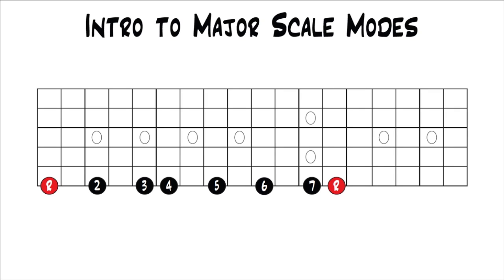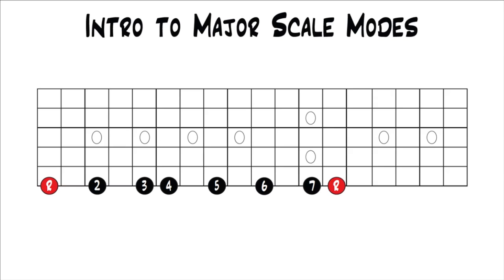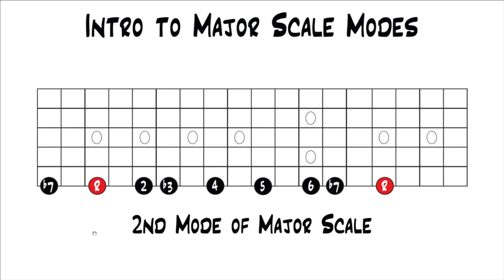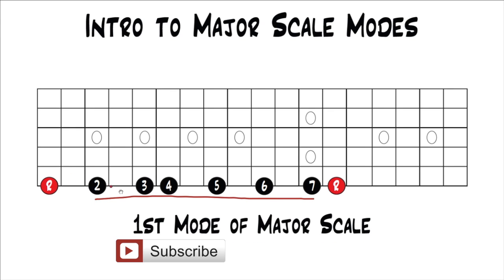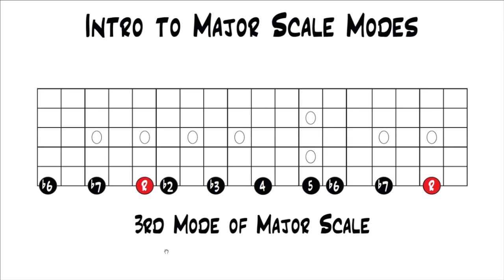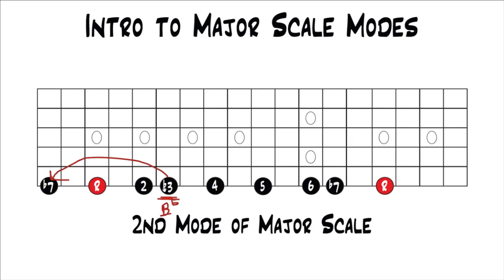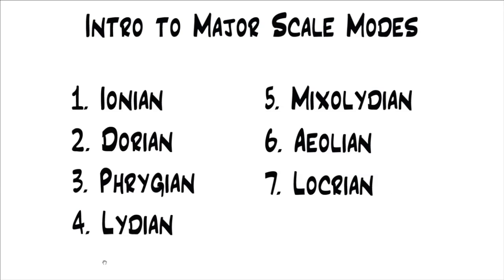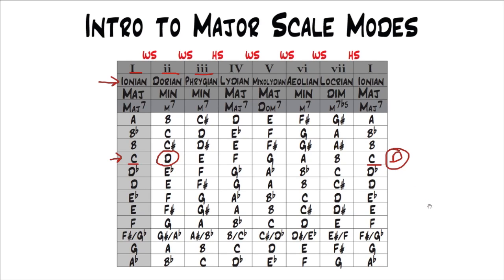Music Theory for Guitar - Major Scale Modes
An Introduction to the Modes of the Major Scale

*Lesson 1.1: Intervals and how to play them on 1 string up to an octave
*Lesson 1.2: Intervals between the open strings
*Lesson 1.3: Intervals and Interval shapes
*Lesson 1.4: Octaves and Octave Shapes
*Lesson 1.5: Unison notes and Unison note shapes
*Lesson 1.6: The Musical Alphabet and Chromatic Scale
*Lesson 1.7: The Major Scale
*Lesson 1.8: Intervals of the Major Scale
*Lesson 1.9: Major Scale Patterns
*Lesson 1.10: Upper Intervals of the Major Scale
*Lesson 1.11: The difference between Major Scale Patterns and Positions
*Lesson 1.12: Major Scale – Fretboard Insight
*Lesson 1.13: Major Scale Keys
*Lesson 1.14: More in-depth Major Scale Insights
*Lesson 1.15: Sharps and Flats in each key
*Lesson 2.1: Major Triads
*Lesson 2.2: minor Triads
*Lesson 2.3: Diminished Triads
*Lesson 2.4: Augmented Triads
*Lesson 2.5: Major Triad to Minor, Diminished and Augmented
*Lesson 2.6: Triad Shapes all String Sets
*Lesson 2.7: Triad Inversions
*Lesson 2.8: Triad Inversions Vertical
*Lesson 2.9: Augmented Triad Inversions
*Lesson 2.10: Diatonic Major Scale Triads
*Lesson 2.11: Harmonized Major Scale
*Lesson 2.12: Major Scale Chord Progressions
*Lesson 2.13: Find the key of a Chord Progression (song)
*Lesson 2.14: Open Triads
*Lesson 2.15: Harmonized Major Scale with Triads
*Lesson 2.16: Harmonized Major Scale with Intervals
*Lesson 3.1: 7th Chords
*Lesson 3.2: 7th Chords Construction
*Lesson 3.3: Close Position 7th Chords
*Lesson 3.4: Drop 2 Chords
*Lesson 3.5: Drop 3 Chords
*Lesson 3.6: Diminished 7th Chord Inversions
*Lesson 3.8: Diatonic Major Scale 7th Chords
*Lesson 3.9: Harmonized Major Scale with 7ths Chords
*Lesson 3.10: Harmonized Major Scale with Drop Chords
*Lesson 3.11: Chord Progressions with 7th Chords
*Lesson 3.12: Find the key of a progression (song) that has 7th chords
*Lesson 3.13: Relative minor Scale and Chord Progressions
*Lesson 3.14: Shell Voicings
*Lesson 3.15: Harmonized Major Scale with Shell Voicings
*Lesson 3.16: Drop 2 & 4 Chords
*Lesson 4.1: Major Scale One Chords and Construction
*Lesson 4.2: Major Scale One Chord Fingerings
*Lesson 4.3: Major Scale Two Chords and Construction
*Lesson 4.4: Major Scale Two Chords Fingerings
*Lesson 4.5: Major Scale Three Chords and Construction
*Lesson 4.6: Major Scale Four Chords and Construction
*Lesson 4.7: Major Scale Five Chords and Construction
*Lesson 4.8: Major Scale Five Chords Fingerings
*Lesson 4.9: Major Scale Six Chords and Construction
*Lesson 4.10: Major Scale Seven Chords and Construction
*Lesson 4.11: Suspended Chords and Construction
*Lesson 4.12: Power Chords
*Lesson 4.13: Review and New Chord Charts
*Lesson 4.14: Chord Progressions with Chords from Section
*Lesson 4.15: Slash Chords
*Lesson 4.16: Chord Progressions with Borrowed Chords
*Lesson 4.17: Chord Progressions with Secondary Dominants
*Lesson 4.18: Basic Blues Chord Progression
*Lesson 4.19: More Non Diatonic Chord Progressions
*Lesson 4.20: Chord Families
*Lesson 4.21: Key Modulation
**Lesson 5.1: An Introduction to the Modes of the Major Scale